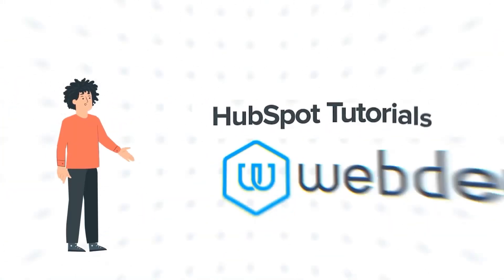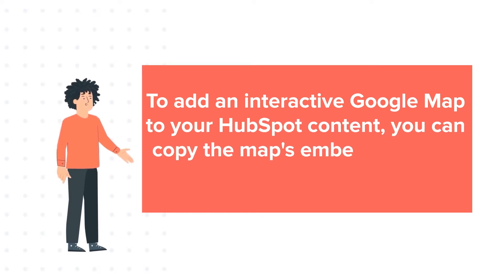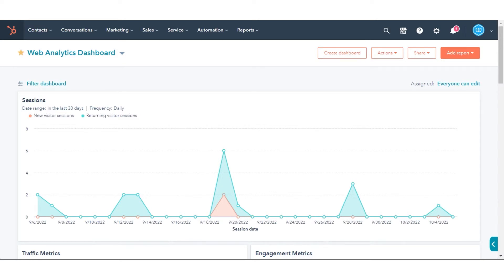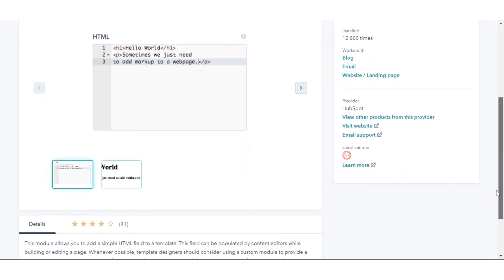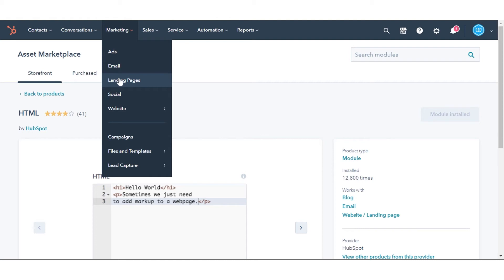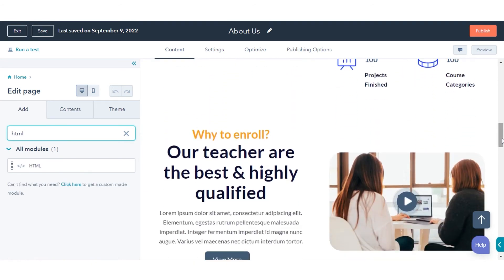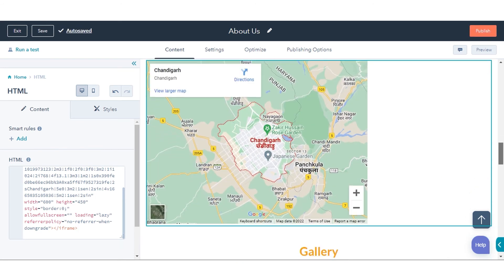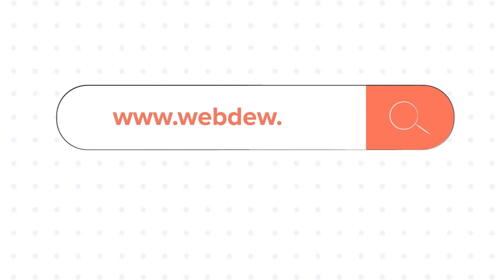How to add a Google Map to HubSpot content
In this HubSpot tutorial, we will walk you through how-to add a Google Map to HubSpot content.

To add an interactive Google Map to your HubSpot content, you can copy the map's embed code and add it to an HTML module.

Steps to follow:

Step 1. First, you have to Get the embedded code of google Map.

Step 2. We have already Copied it.

Step 3. Once done then, click the Marketplace icon in the main navigation bar of your hubspot account.

Step 4. Click the Modules tab, In the search bar, enter HTML.

Step 5. Click the HTML module.

Step 6. We have already installed it.

Step 7. Once you installation process is done.
Navigate to your content it can be a Blog, website page, or a landing page

Step 8. Here we are taking an example from our landing page

Step 9. Navigate to Marketing and click Landing Pages.

Step 10. Hover over your content and click Edit.

Step 11. In the content editor, enter HTML in the search bar of the sidebar editor.

Step 12. Click the HTML module and drag it into position in your content.

Step 13. In the sidebar editor, paste the embed code for your Google Map.

That’s how you can add a Google Map to HubSpot content.